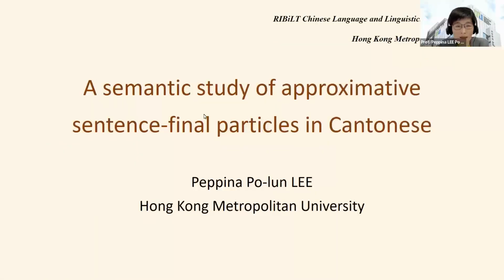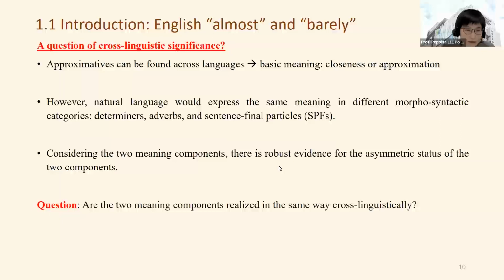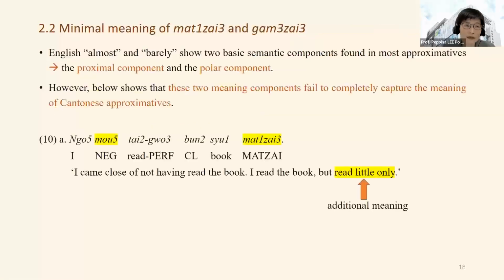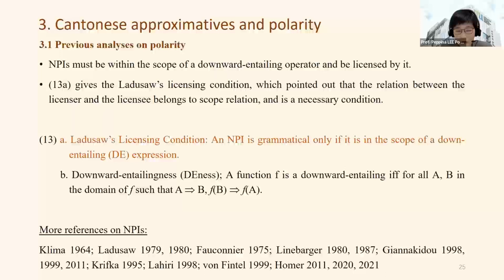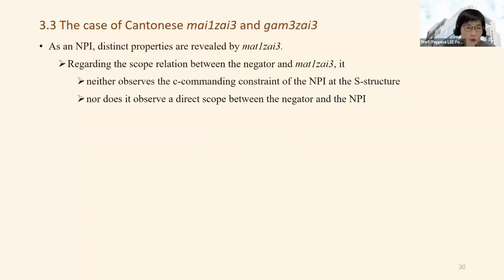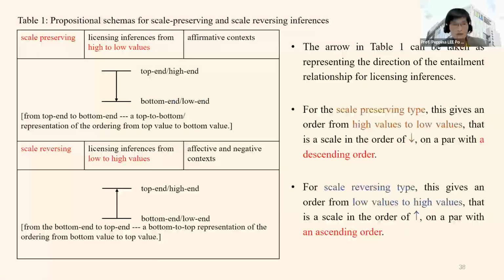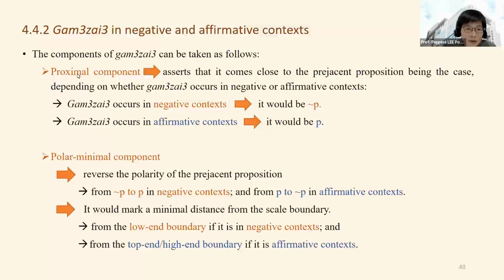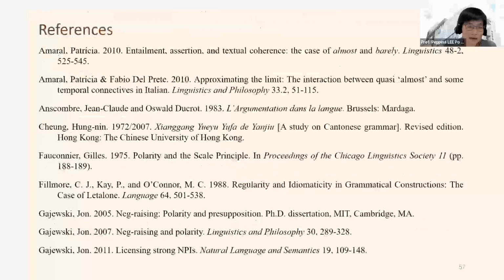RIBiLT Webinar - 12 May 2023 - Professor Peppina Po-lun Lee